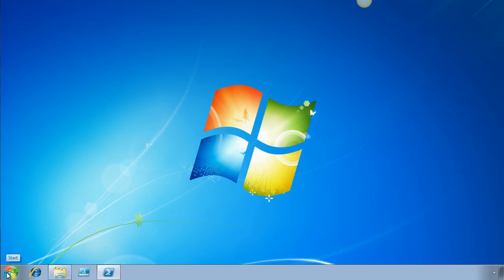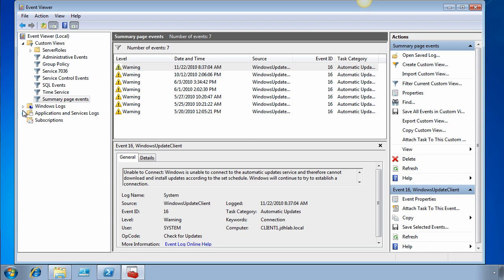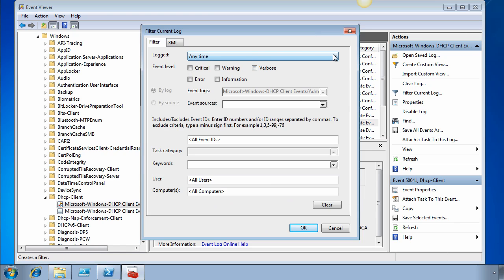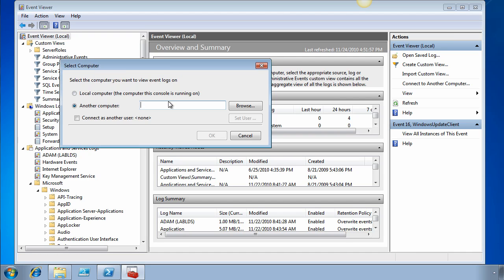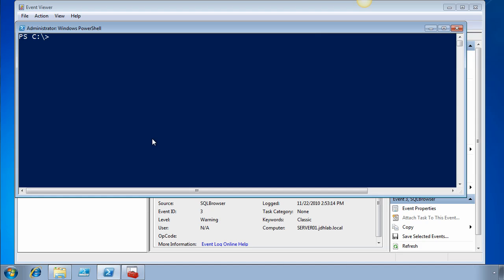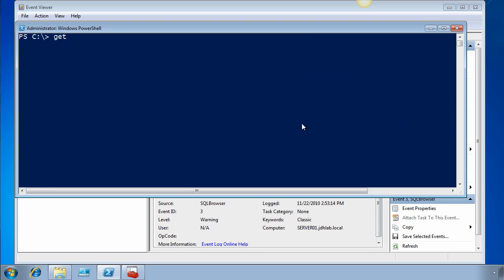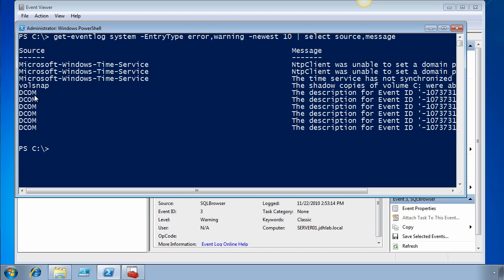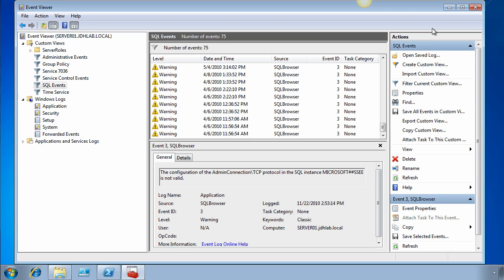How To: Get the Most out of Windows 7 Event Viewer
Discover how to get the most out of the new event viewer in Windows 7, including filtering and remote computer management. We'll also take a peek at a few PowerShell cmdlets that will also help mine the treasure trove of Windows event logs both locally and remotely.